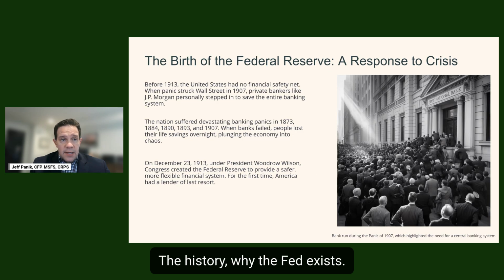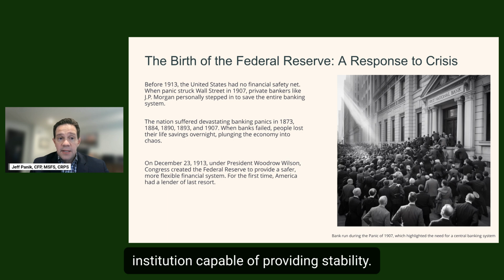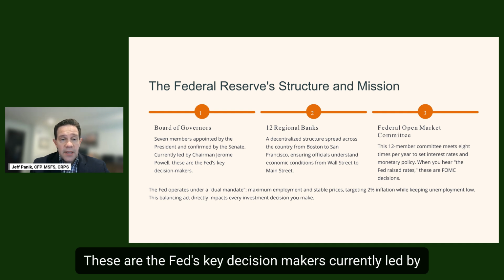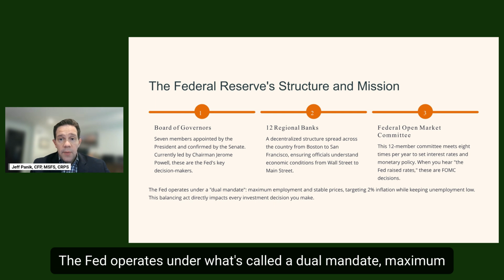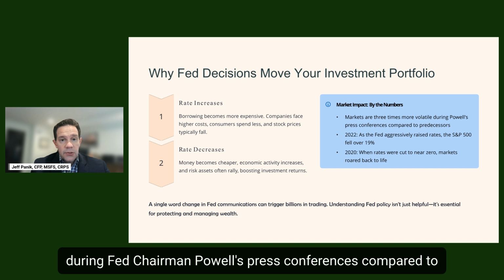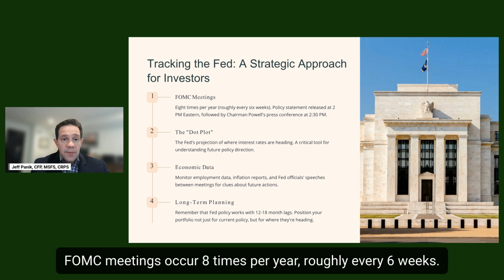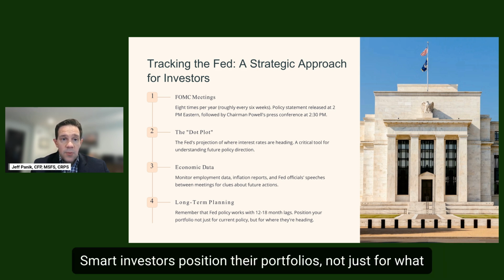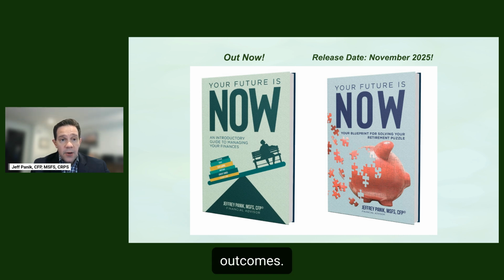The Secrets Successful Investors Know About the Federal Reserve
The Federal Reserve is the most powerful financial institution in the world, yet most investors don’t fully understand how it works, or how much its decisions shape their wealth.

In this video, I break down the Fed’s history, structure, and impact on your portfolio. From why it was created after the 1907 panic to how interest rate decisions drive markets today, you’ll learn why following the Fed is essential for smart investing and long-term wealth planning.

By the end of this video, you’ll know how to track the Fed, anticipate its moves, and position your investments accordingly. If you want to protect and grow your wealth, understanding the Fed isn’t optional, it’s fundamental.

Timestamps

00:00 – Why the Federal Reserve matters to your investments
00:29 – The 1907 panic and the creation of the Fed
01:00 – Early banking panics and the need for stability
01:36 – How the Federal Reserve is structured today
02:06 – The role of the FOMC and interest rate decisions
02:40 – Why Fed policy directly impacts your portfolio
03:14 – Market volatility and Fed press conferences
03:48 – How to follow and anticipate Fed decisions
04:22 – Long-term impact of interest rate changes
04:55 – Why every investor must understand the Federal Reserve